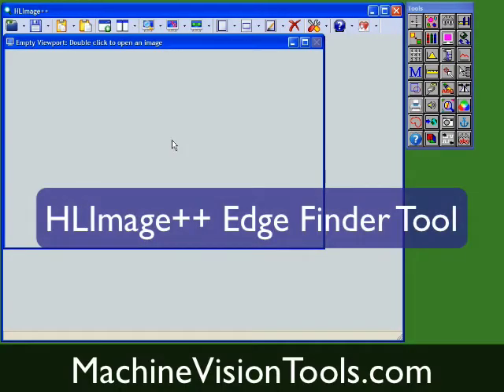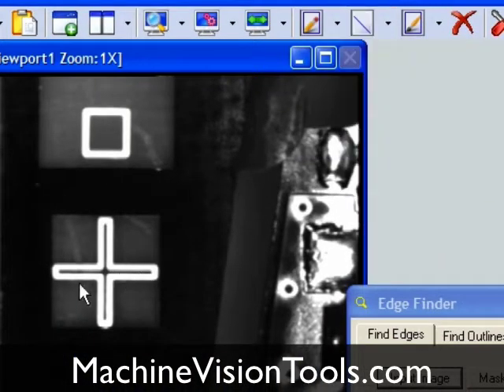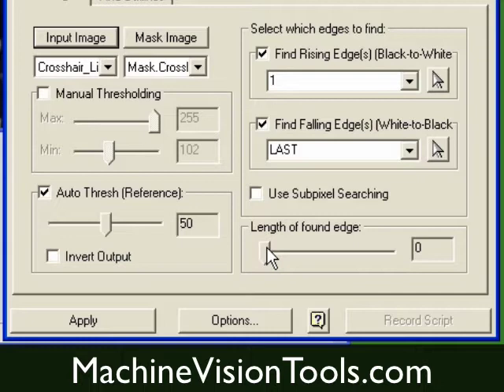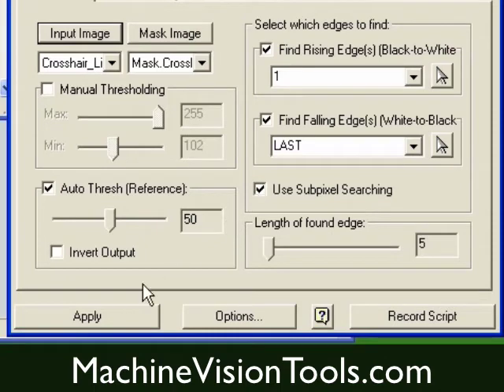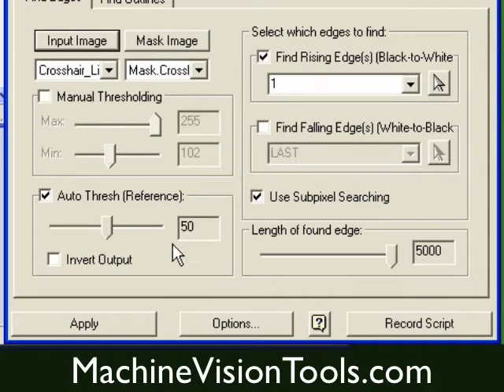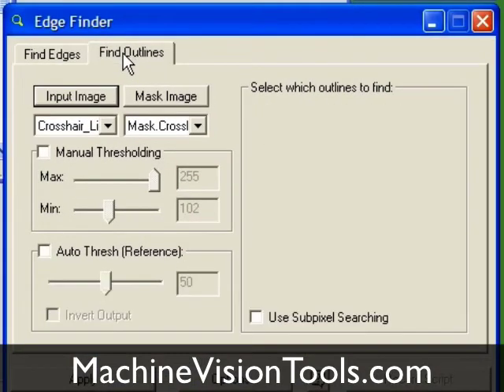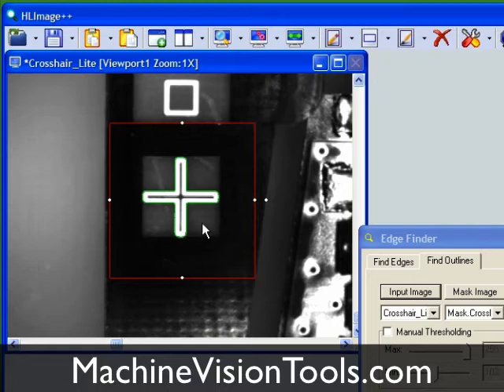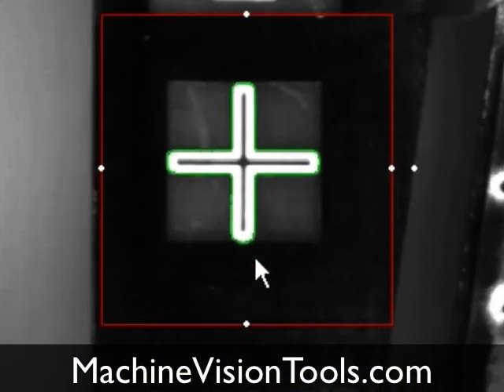HLImage++ Edge Finder Tool Demo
- Demonstration of finding registrations marks on printed circuit boards using the HLImage++ edge finder tool.